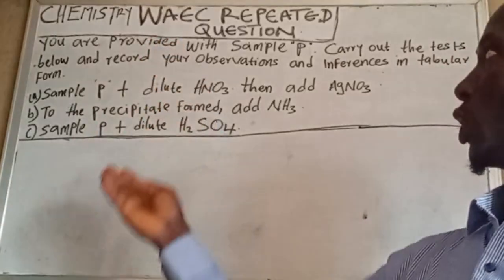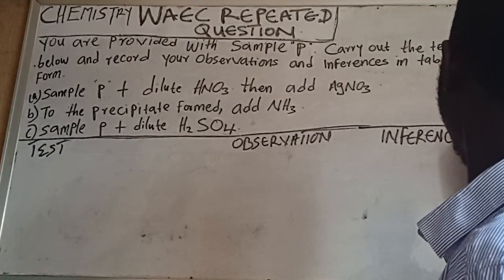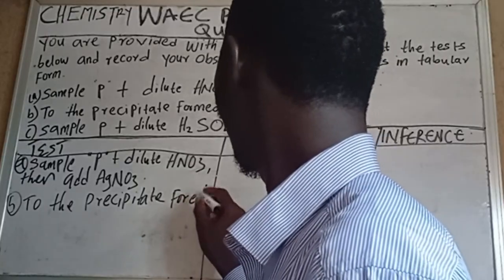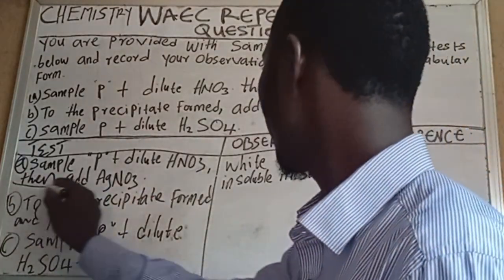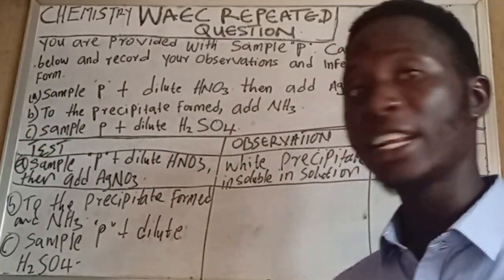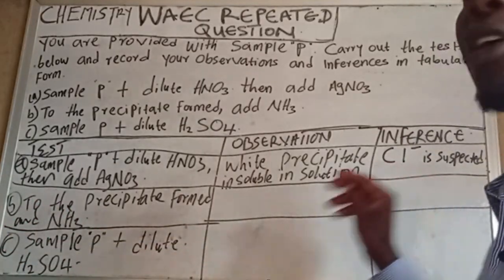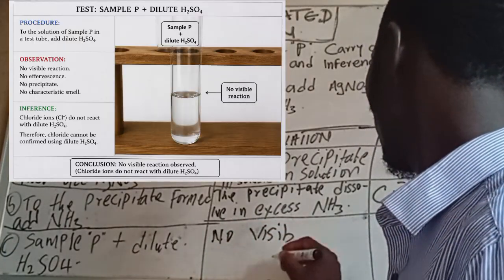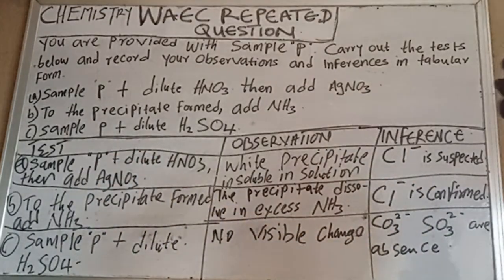Qualitative analysis question that students must know before exams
In this video you will learn how to answer WAEC Qualitative analysis question Step by step.